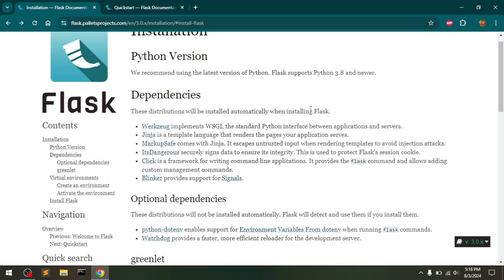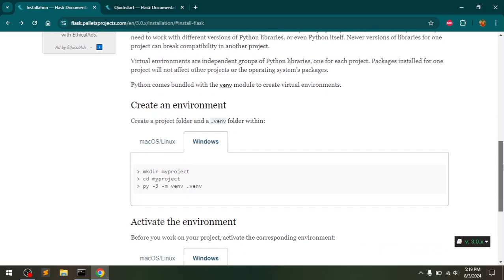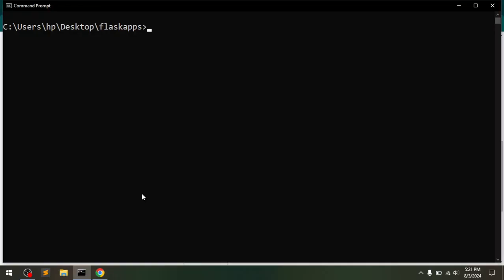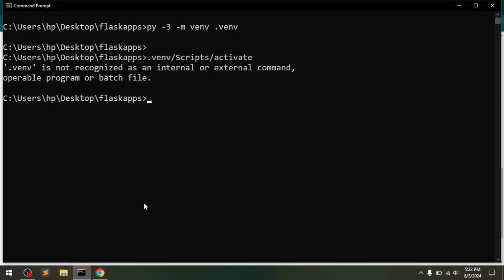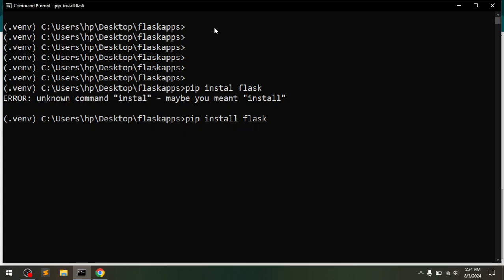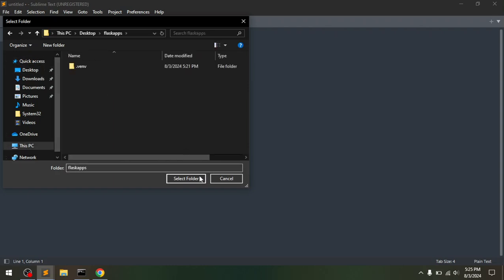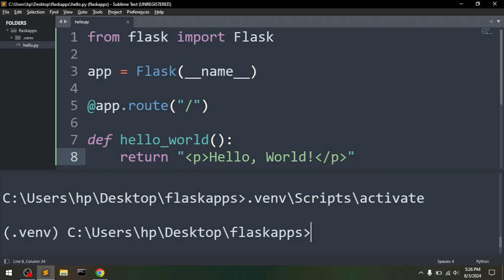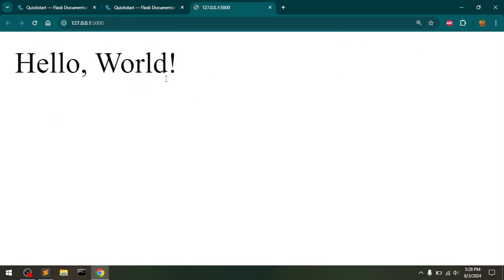How to install flask 3 on Windows 10/11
How to install flask 3.0.x on Windows 10/11
download flask 3,
install python flask 3,